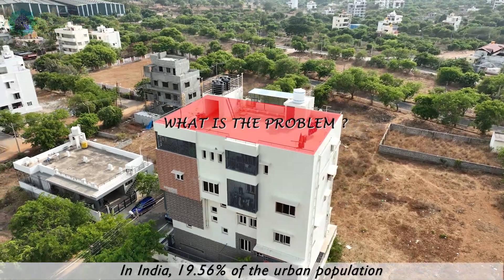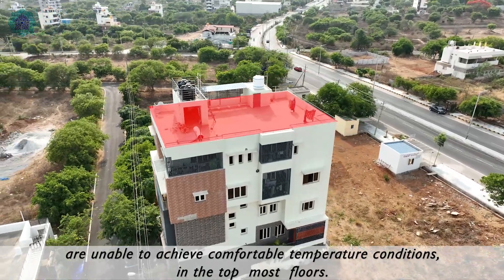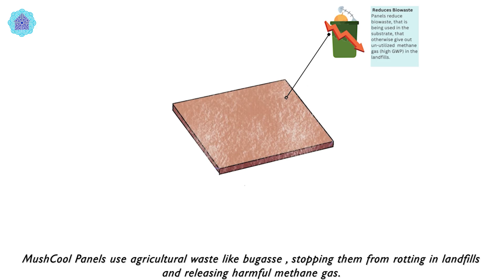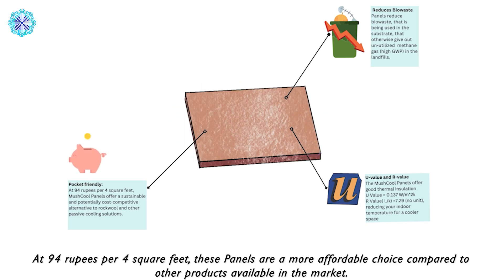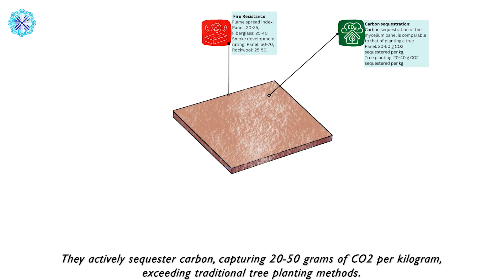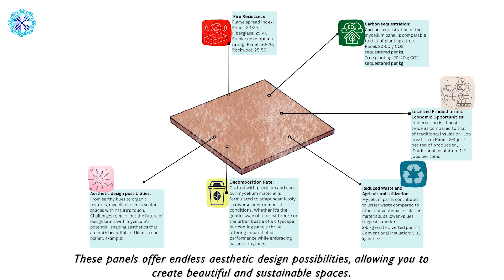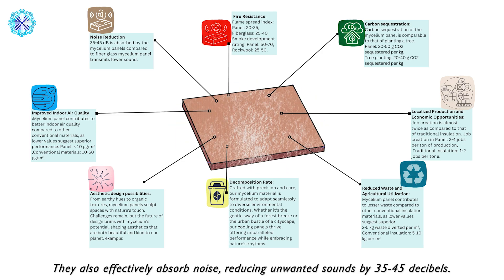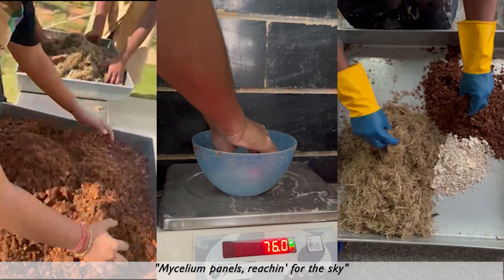RCR | Team Archtic Air | MUSHCOOL Panels - Archtic Air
Tired of rising temperatures and unsustainable building materials?
MushCool Panels offer a cool, green solution! This innovative video explores the many benefits of MushCool Panels, from exceptional insulation and fire resistance to reduced waste and a positive impact on the environment.
Discover how MushCool Panels can help you create a comfortable, healthy, and sustainable living space.